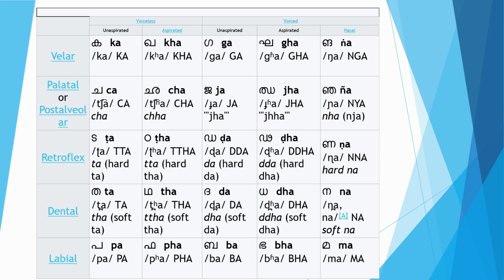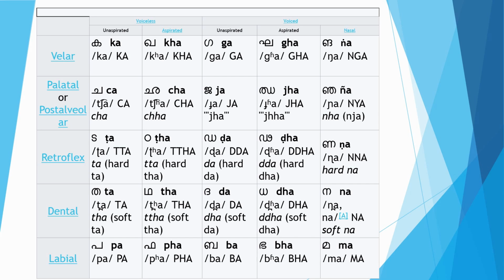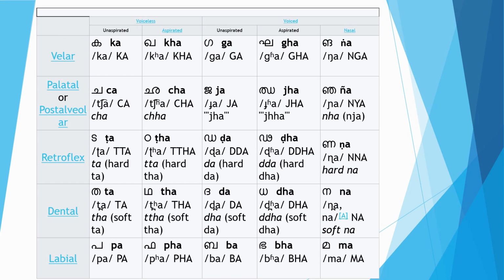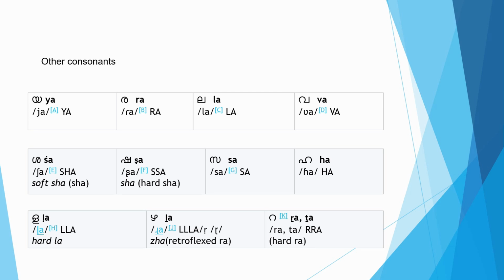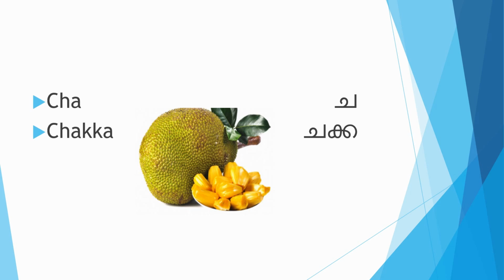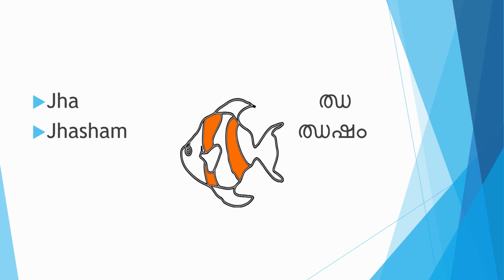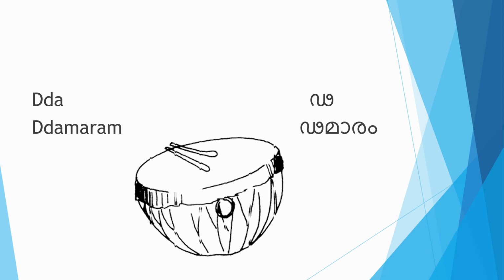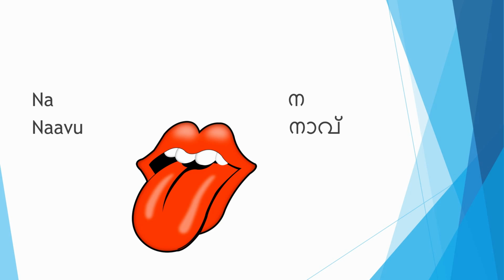Learn Malayalam through English :CONSONANTS IN MALAYALAM WITH PHONETICS PART 1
Consonants in malayalam alphabet explained with phonetics & example words